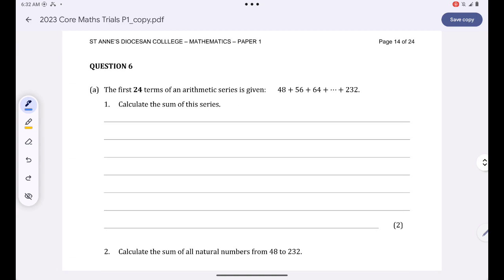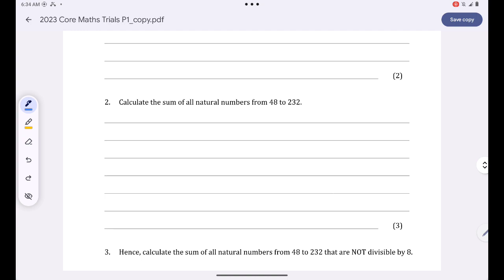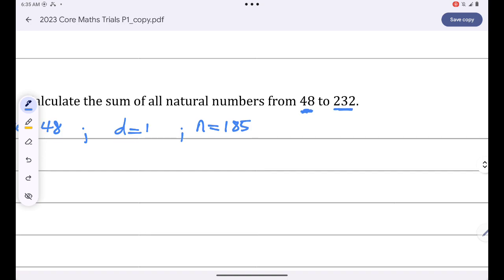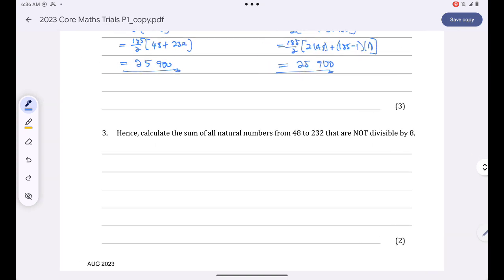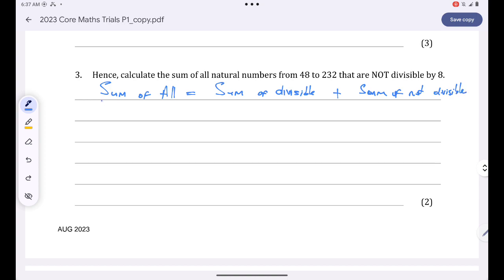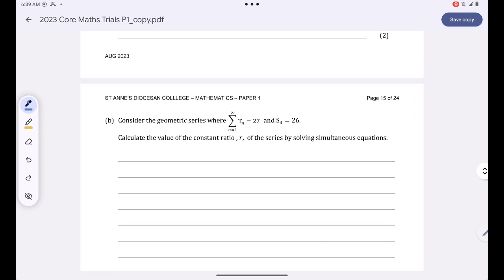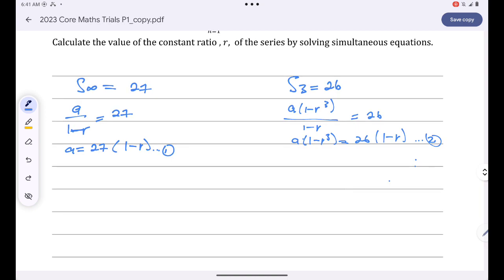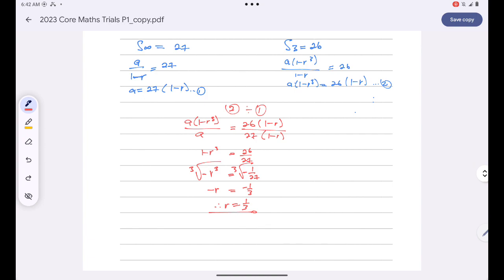GRADE 12 | ST ANNE'S DIOCESAN SCHOOL |MATHS P1 | PRELIMINARY EXAM | MEMORANDUM | QUESTION 6.